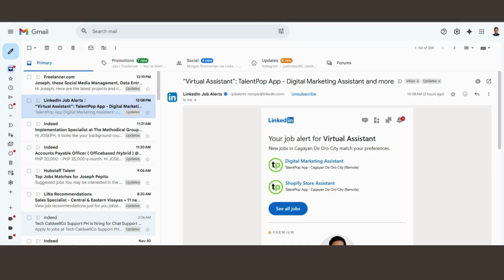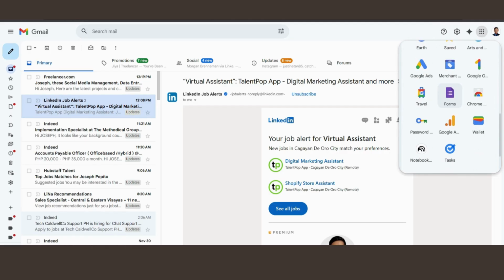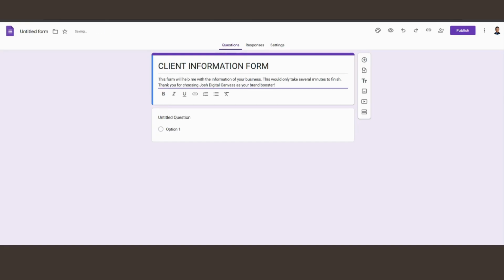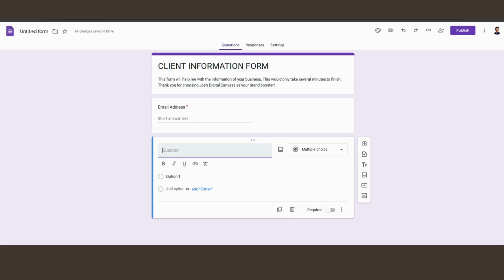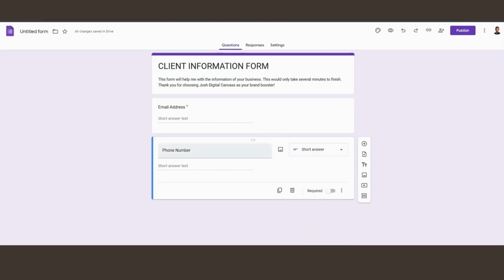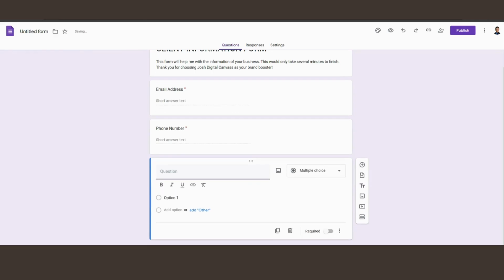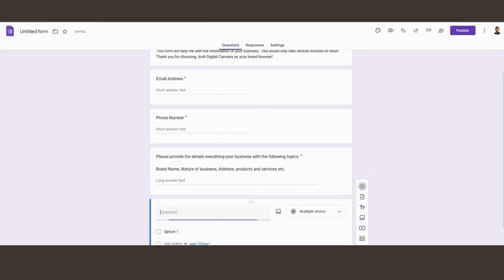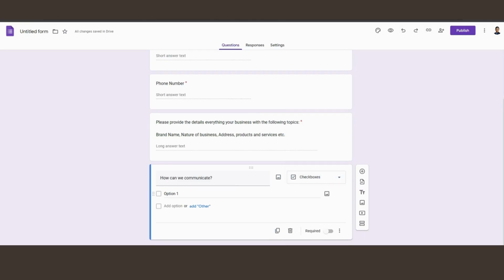How to create Google Forms?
In this video, I’ll guide you step-by-step on how to create a Google Form that you can use for surveys, client onboarding, feedback collection, and more. As a social media manager, tools like Google Forms can help streamline your workflow and make data gathering easier and more organized.